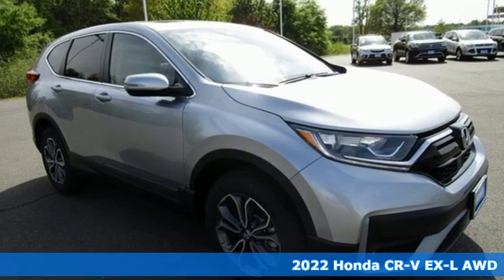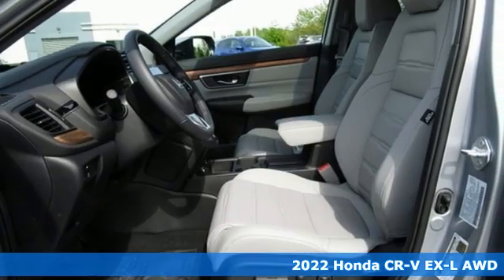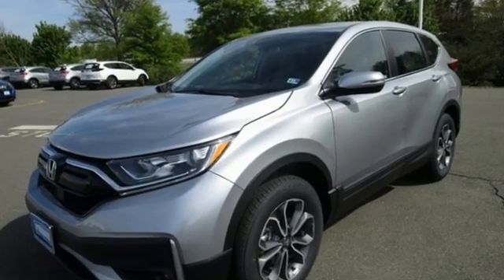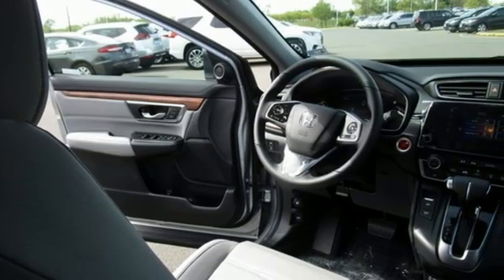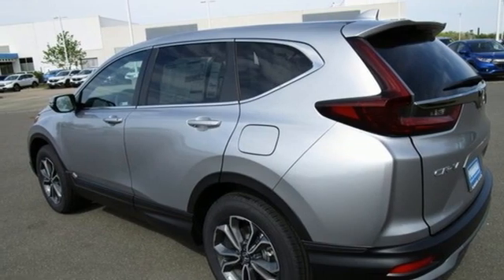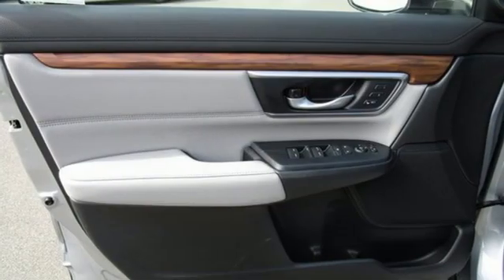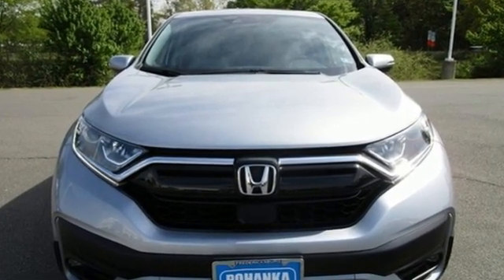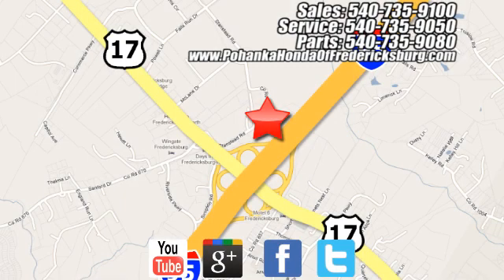New 2022 Honda CR-V Fredericksburg VA Richmond, VA FNA009858 - SOLD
Year: 2022
Make: Honda
Model: CR-V
Trim: EX-L
Engine: 1.5L I4 DOHC 16V
Transmission: CVT
Color: Silver
Interior: gray
Stock #: FNA009858
VIN: 5J6RW2H88NA009858
lunar silver metallic 2022 Honda CR-V EX-L AWD CVT 1.5L I4 DOHC 16V 27/32 City/Highway MPGbrbrbrWe make every effort to provide accurate information but please verify options and price with management before purchasing. All vehicles are subject to prior sale. All financing is subject to approved credit. Dealer installed options are additional. Stock photo colors, options and trim levels may vary. Not responsible for typographical errors. Published prices subject to change without notice to correct errors and omissions or in the event of inventory fluctuations. Vehicle offers/prices & internet price quotes valid for 48 hours from initial posting date, subject to change by dealer/manufacturer without notice. Vehicles may be in transit to dealer. Vehicle photos may not match exact vehicle. Please call to confirm availability status. All prices exclude taxes, title, license, and dealer processing fee of $899.00. NHTSA Government 5-Star Safety Ratings are part of the U.S. Department of Transportationa€TMs New Car Assessment Program Model tested with standard side airbags (SAB). **Based on model year EPA mileage ratings. Use for comparison purposes only. Your mileage will vary depending on driving conditions, how you drive and maintain your vehicle, battery pack age/condition, and other factorS.

Address:
60 South Gateway Drive